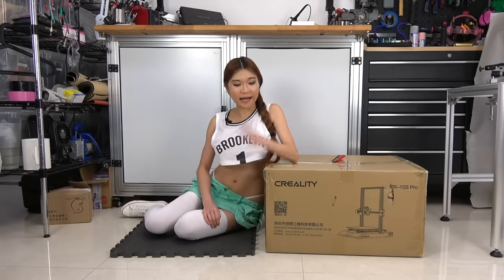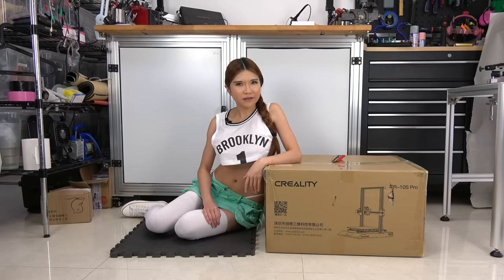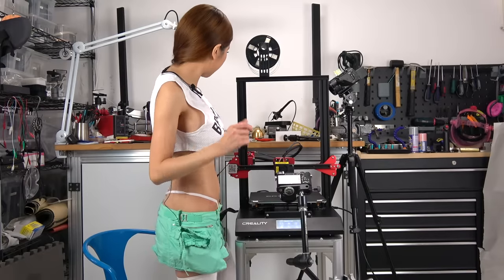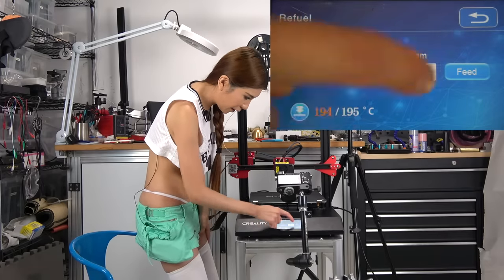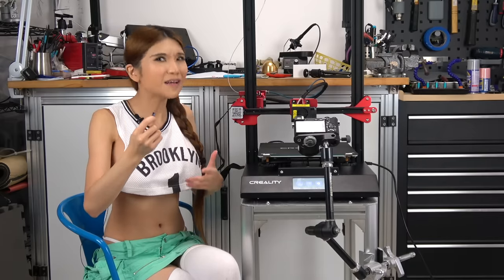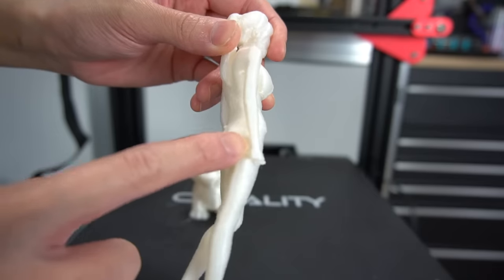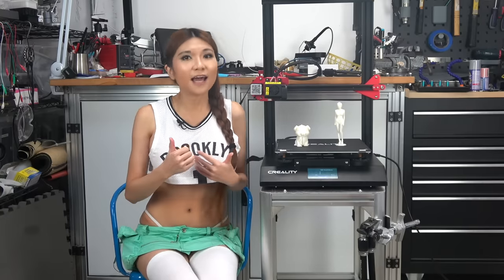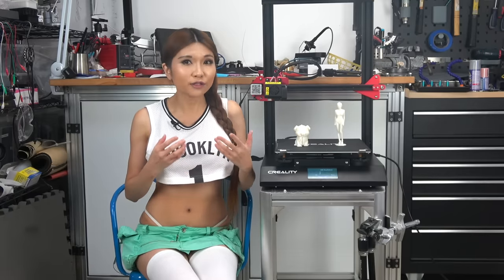CR-10S Pro 3D Printer Unboxing and Review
The new CR-10S Pro- best out of the box printing experience for the price?